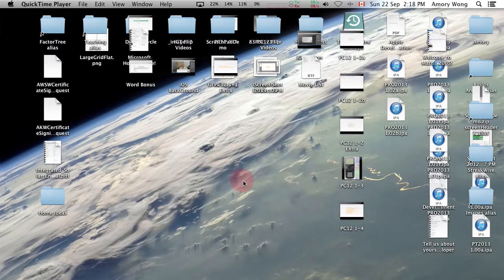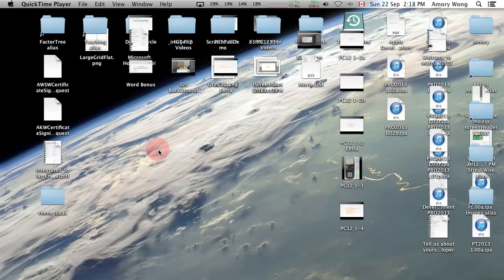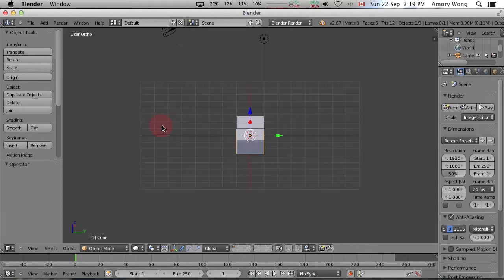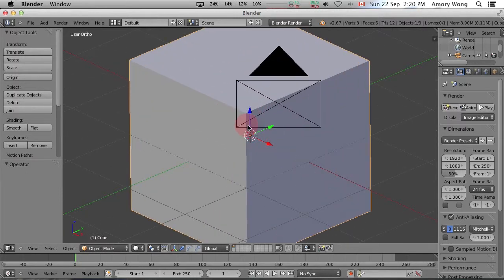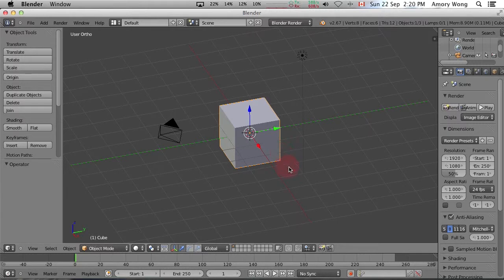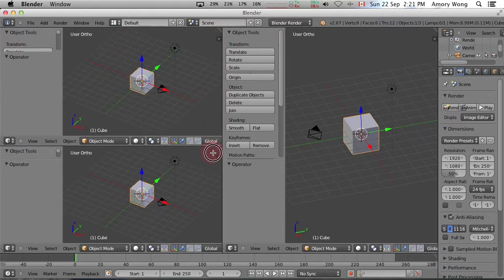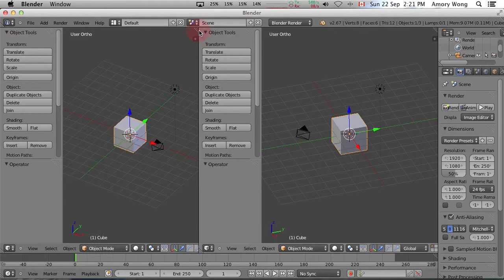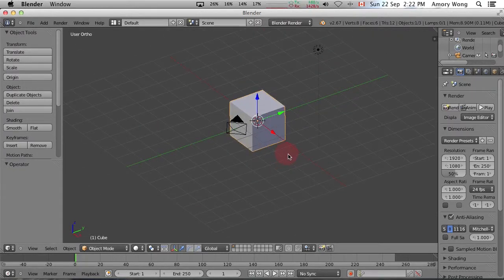Mac Blender 2.67 Navigation Lesson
This covers basic navigation for views and how to use the mouse to zoom, pan, and rotate.  This tutorial is based on Blender Basics 4th edition by James Chronister.